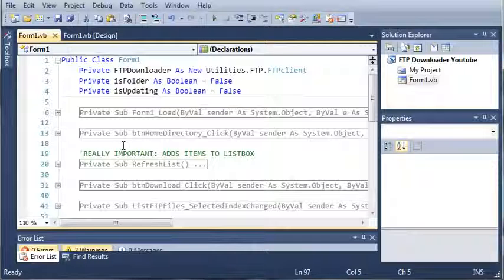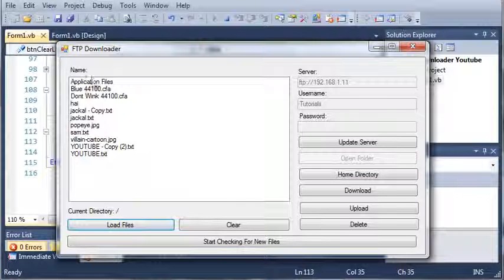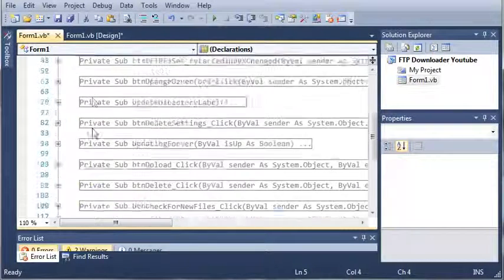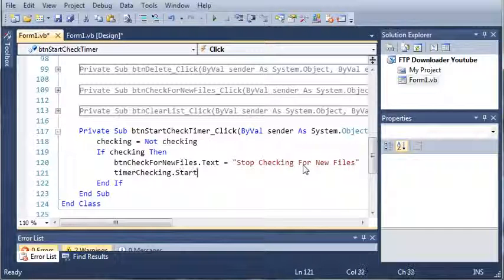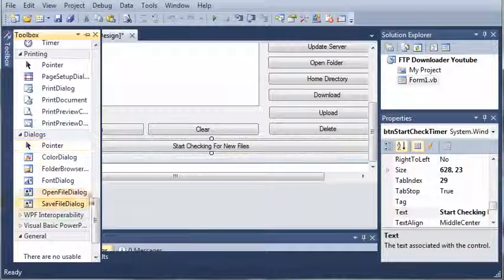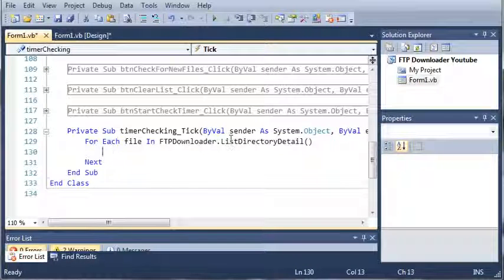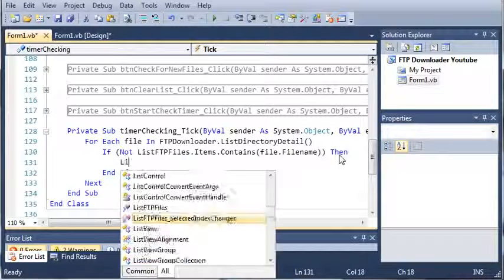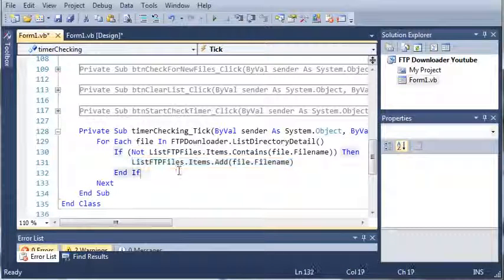186 FTP Downloader Part 9 Refreshing, Clearing, And Checking